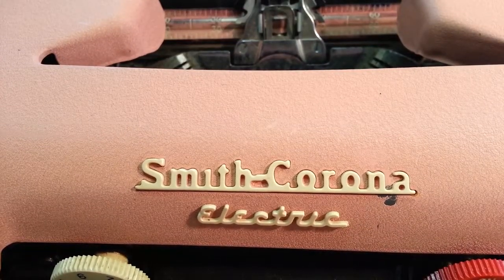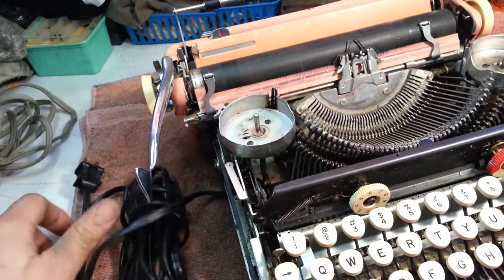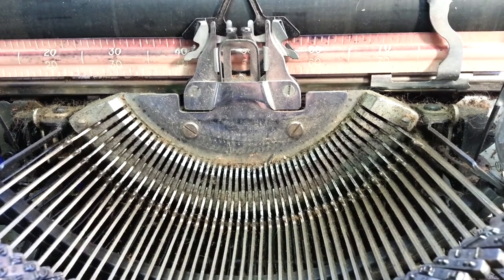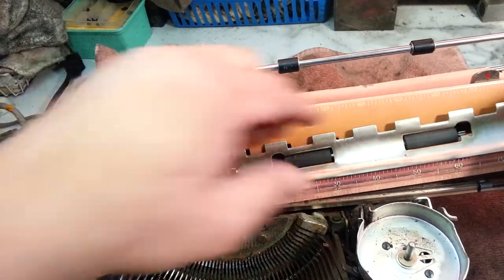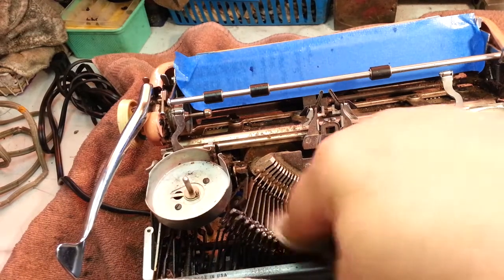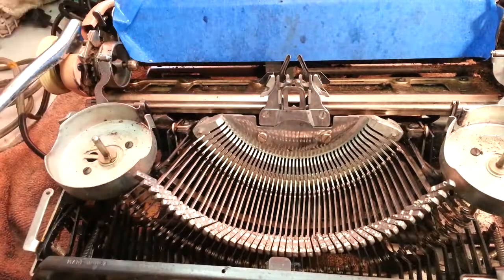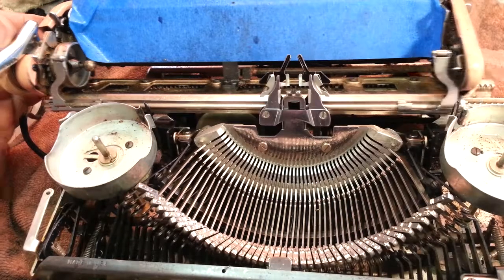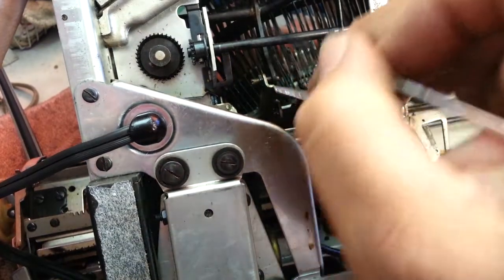Smith Corona Pink Electric Vintage Typewriter Clean Typefaces Slugs Segment Basket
Young lady bought this at a flea market & it was a disaster. Broken, dirty, non functioning but nothing that couldn't8 be resolved. After connecting about 10 typebar links & getting those straightened out we were ready to start the cleaning process.